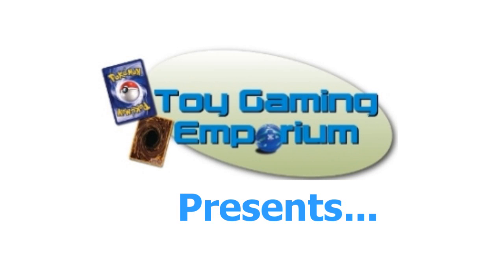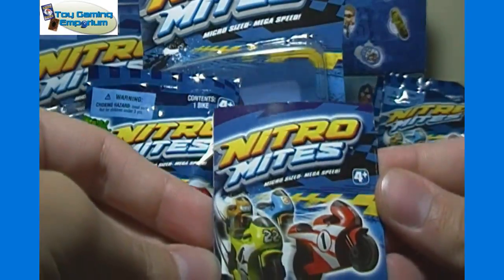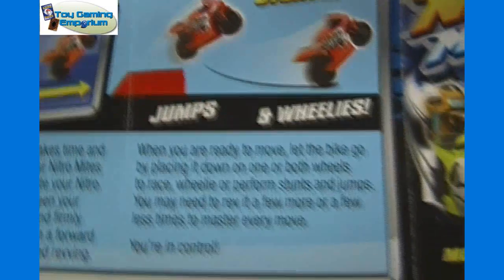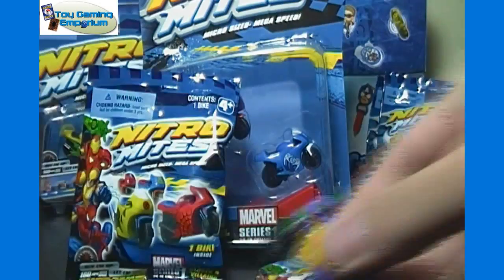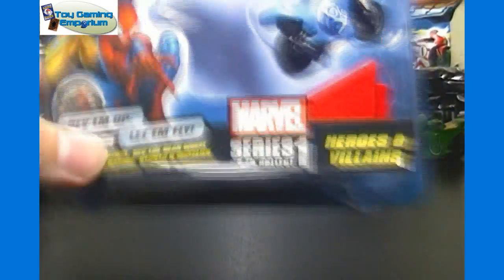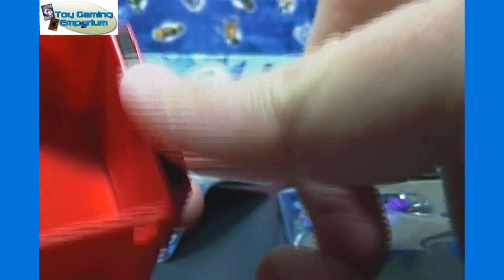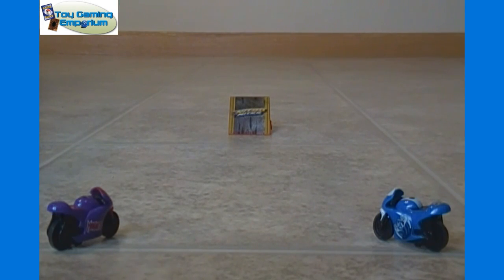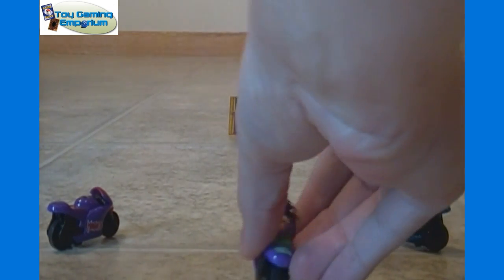Marvel Nitro Mites Motorcycle Racers from Zag Toys Unboxing Review & Giveaway